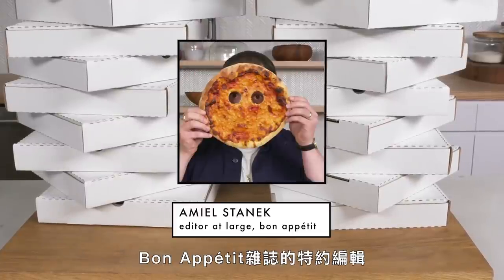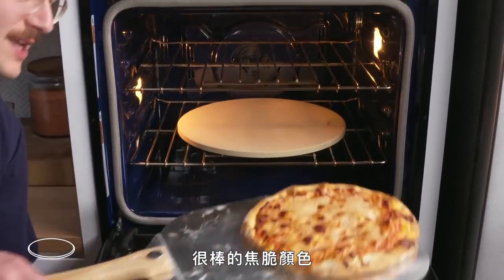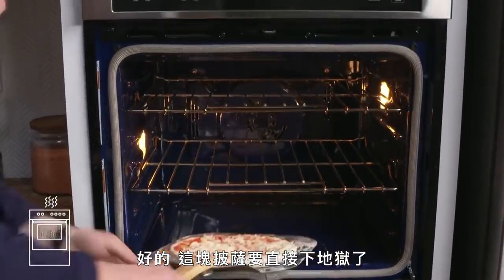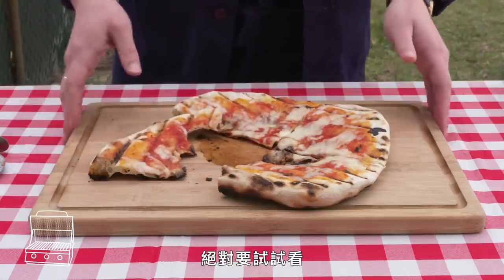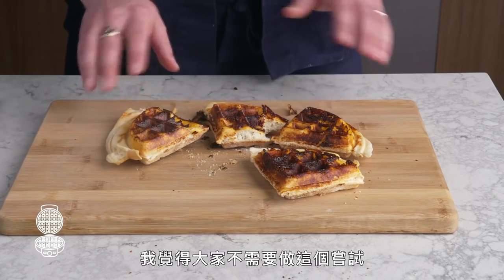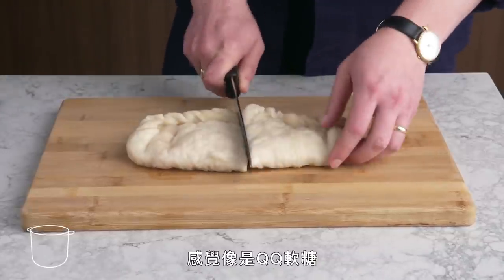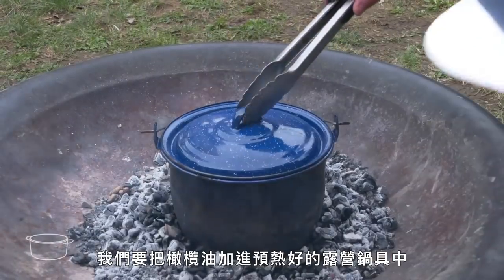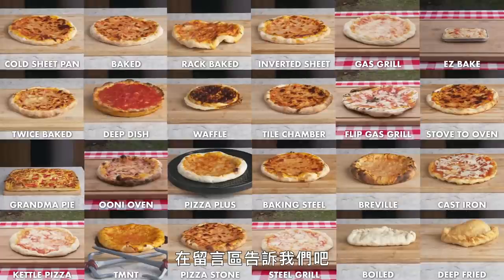家用烤箱也能烤出專業級披薩！成敗關鍵是溫度？Every Way to Make Pizza｜療癒廚房｜Vogue Taiwan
全雞用烤的還是炸的好？
除了水煮披薩以外，還有其他方法可以製作披薩嗎？ 顯然還有烤箱烤披薩，鑄鐵鍋煎披薩和微波披薩。 Amiel Stanek在這裡向我們展示了幾乎所有製作披薩的方法。 我們打賭鬆餅機可能是一種盡量避免的方法。
00:00​ Intro
01:42​ Baked Pizza 烘烤披薩
02:30​ Pre-Heated Sheet Pan Pizza 預熱烤盤披薩
03:13​ Twice Baked Pizza 烤兩次披薩
04:00​ Pizza Stone Pizza 披薩板烤披薩
04:38​ Ceramic Tile Pizza 瓷磚烤披薩
05:21​ Baking Steel Pizza 鋼板烤披薩
06:09​ Crisper Pan Pizza 不沾烤盤烤披薩
06:52​ Frozen Pizza 冷凍披薩
07:40​ Rack Baked Pizza 烤架烤披薩
08:24​ Oven Floor Pizza 爐底烤披薩
09:02​ Grilled Pizza 火烤披薩
09:42​ Baking Steel Grilled Pizza 烤盤火烤披薩
10:24​ Flip Grilled Pizza 翻面火烤披薩
11:10​ Kettle Grilled Pizza 炭烤爐烤披薩
11:57​ Ooni Oven Pizza 行動窯烤爐披薩
12:40​ Grandma Style Pizza 奶奶風烤披薩
13:58​ Deep Dish 深盤披薩
15:13​ Teenage Mutant Ninja Turtles Pizza Oven Pizza 忍者龜披薩
15:53​ Waffle Iron Pizza 鬆餅機烤披薩
16:55​ Pizzazz Plus Pizza 旋轉式烤披薩
17:44​ Breville Oven Pizza Breville烤箱烤披薩
18:31​ Stovetop to Oven Pizza 先煎後烤披薩
19:32​ Stovetop Pizza 平底鍋烤披薩
20:33​ Boiled Pizza 水煮披薩
21:30​ Deep Fried Pizza 油炸披薩
22:20​ Steamed Pizza 蒸披薩
23:08​ Stovetop Oven Pizza 鍋烤披薩
23:59​ Pizza Stone Firepit Pizza 陶瓷板火烤披薩
24:36​ Wood Grilled Pizza 炭烤披薩
25:17​ Camping Pot Pizza 露營鍋具烤披薩
25:55​ Easy Bake Oven Pizza 兒童玩具烤箱披薩
26:37​ Microwaved Pizza 微波爐披薩
27:23​ Pizza Cone Pizza 甜筒披薩
28:19​ Dehydrated Pizza 脫水披薩